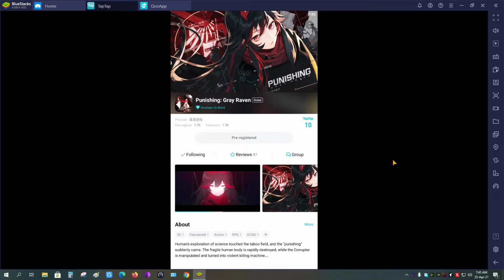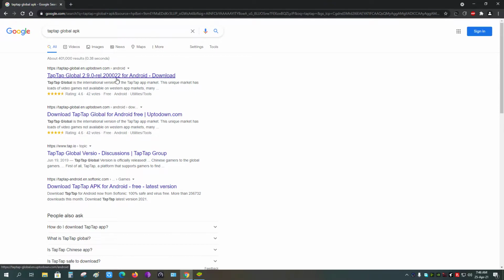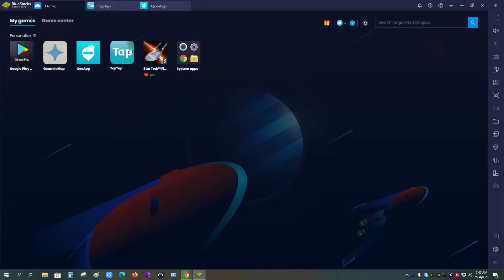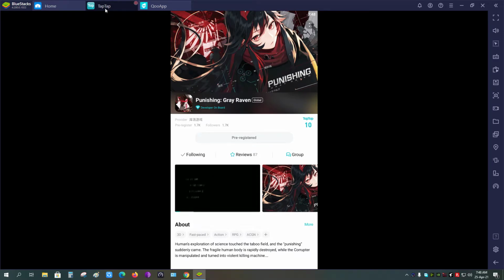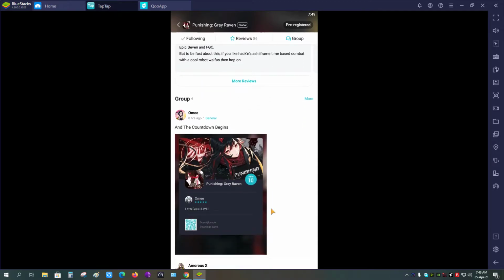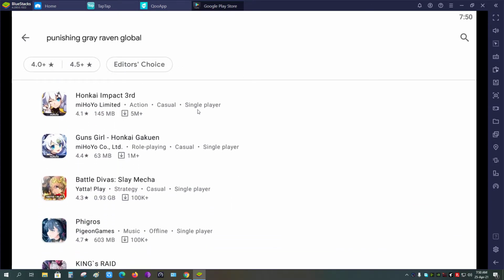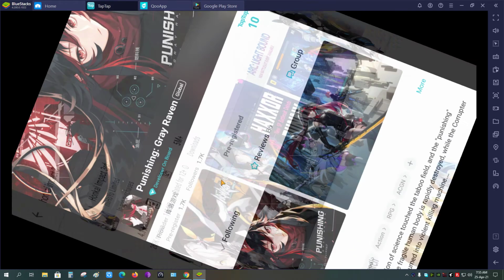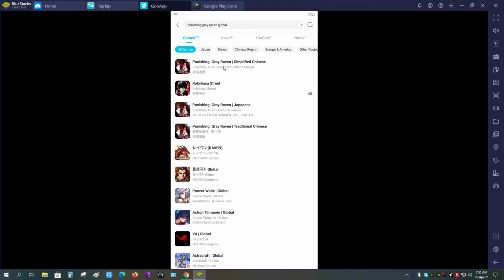Punishing Grey Raven Global & Taptap Global Pre registration